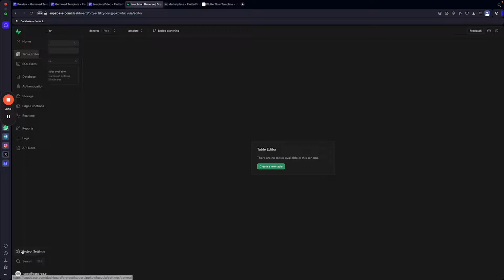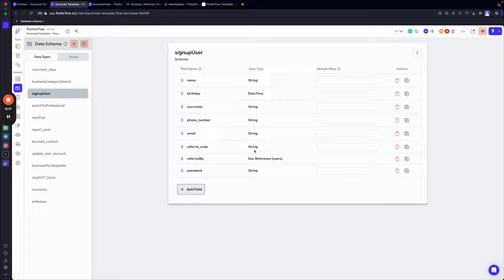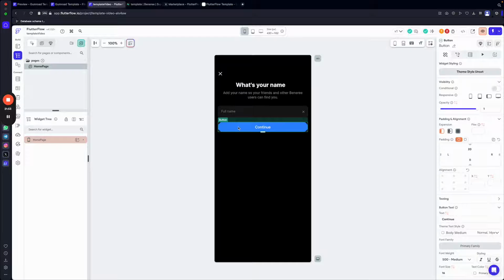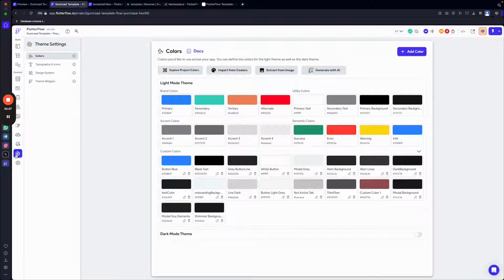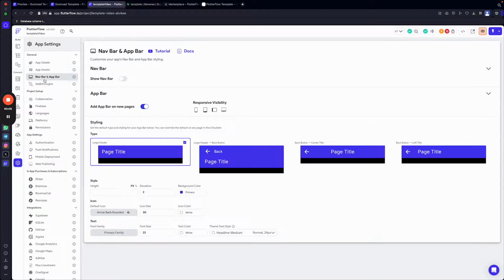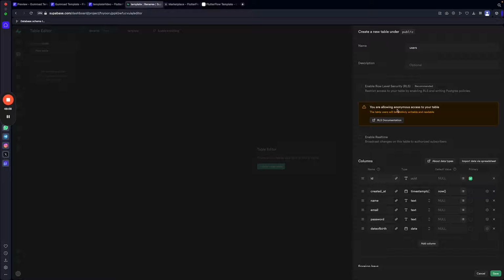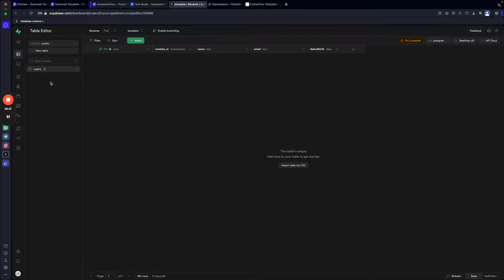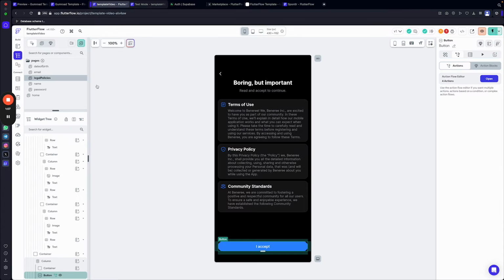FlutterFlow Social media Complex Template : Building a Custom App with Supabase